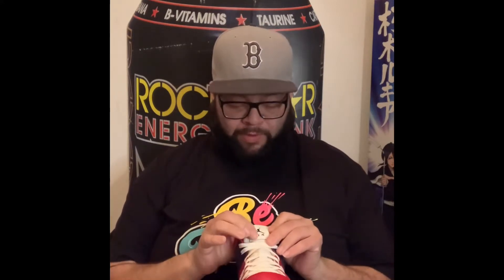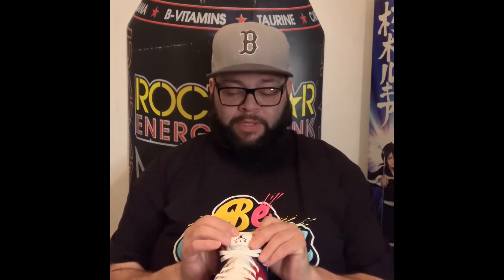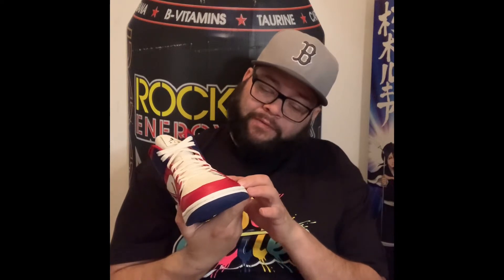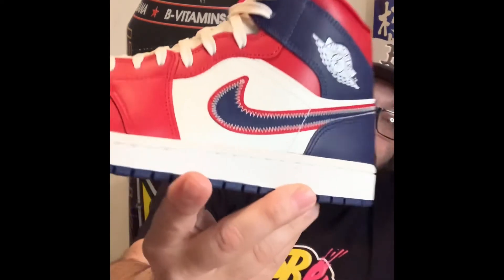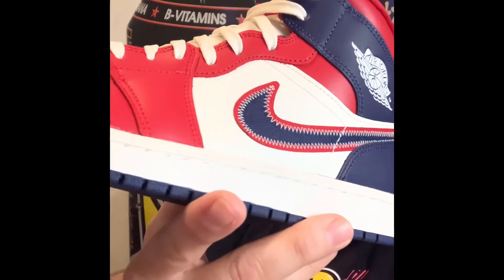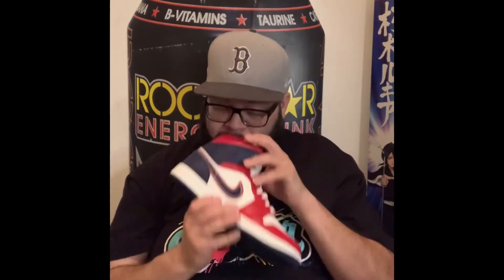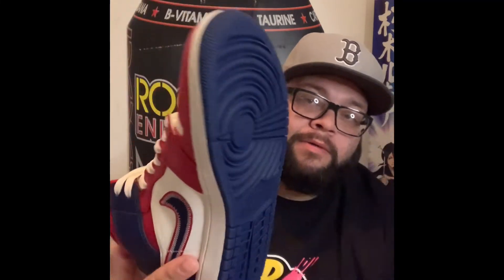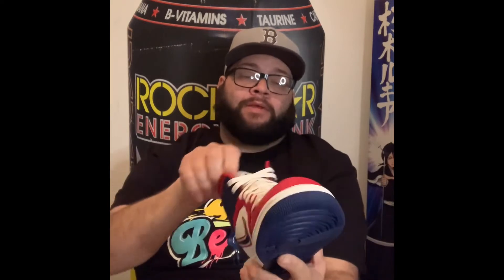A look at the Jordan 1 mid se USA.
Jordan 1 mid se Women’s exclusive aka USA.